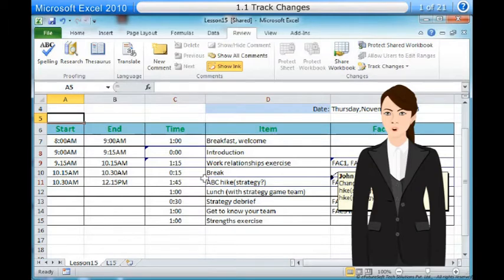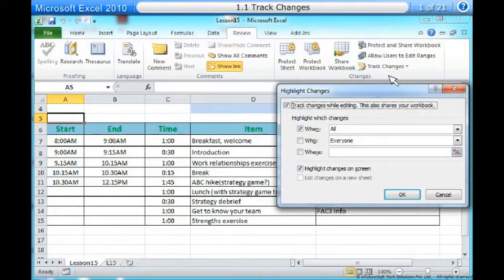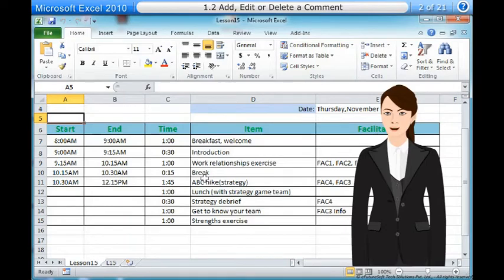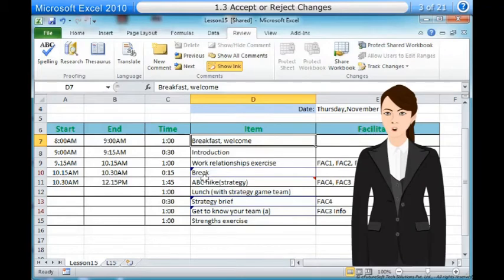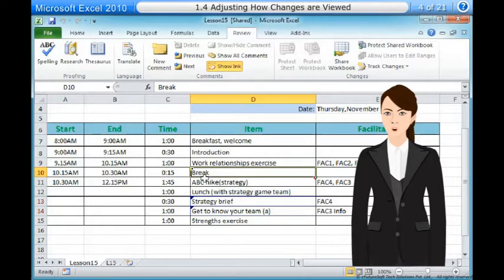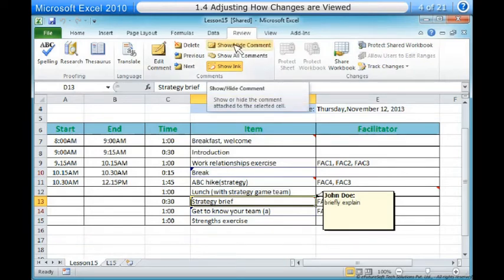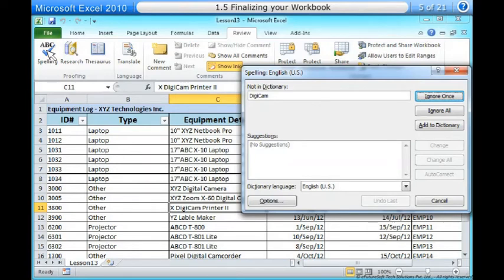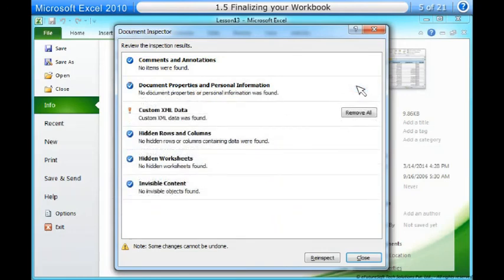Microsoft Excel 2010 : Advanced (1 of 4)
0:00 Track Changes
3:23 Add, Edit or Delete a Comment
4:38 Accept or Reject Changes
5:55 Adjusting How Changes are Viewed
7:45 Finalizing your Workbook